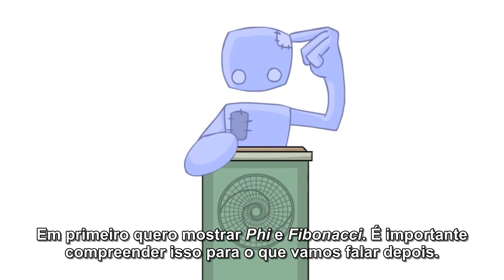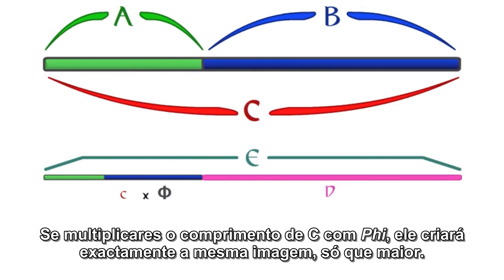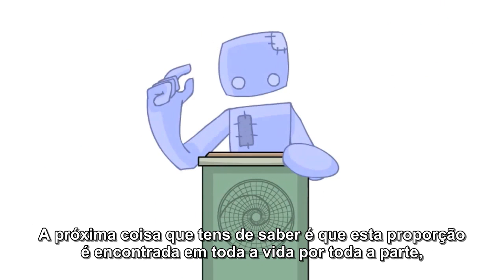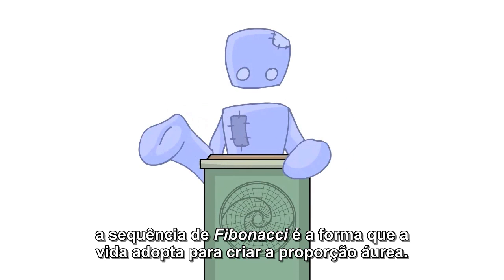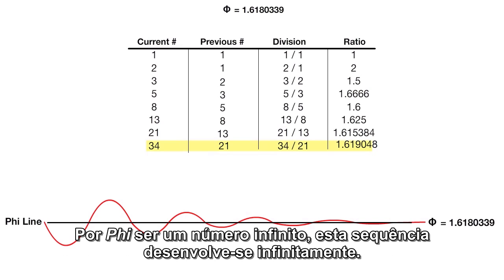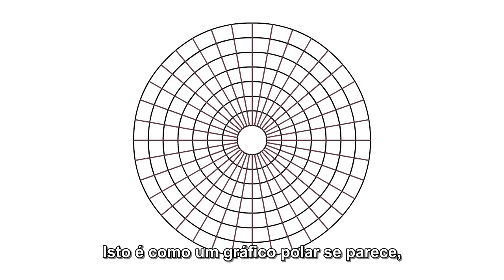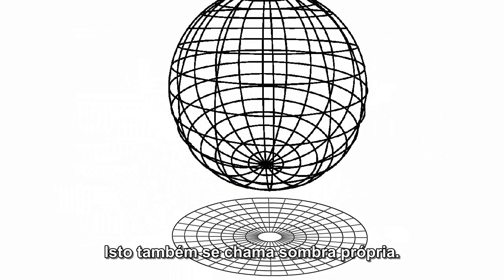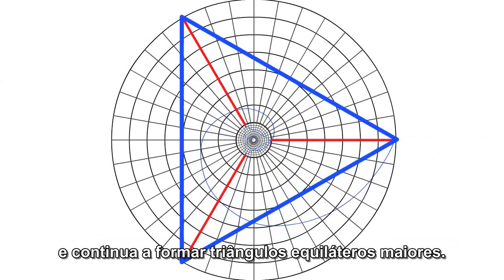Ciência Espiritual 10 - Matemática de Deus / Spirit Science 10 - Math of God (Legendado PT)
Esta semana mergulhamos outra vez na piscina da Geometria Sagrada para falar sobre espirais e sobre as sequências a partir das quais toda a vida se desenvolve. No final, analisamos o segundo sistema de informação que se revela do Fruto da Vida.

A série Spirit Science foi criada por uma equipa liderada por Jordan Duchnycz. Saiba mais sobre Jordan e esta série no site oficial de Spirit Science em: